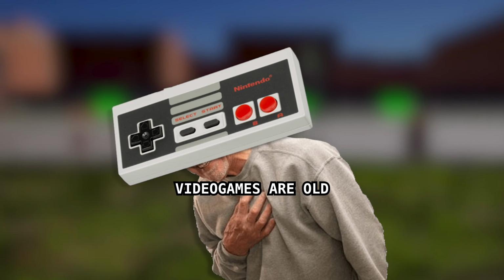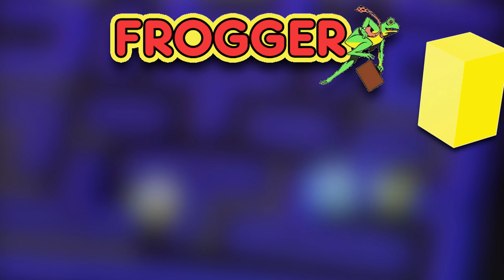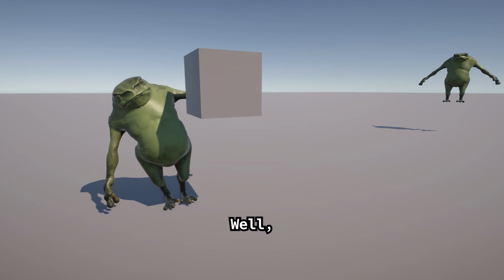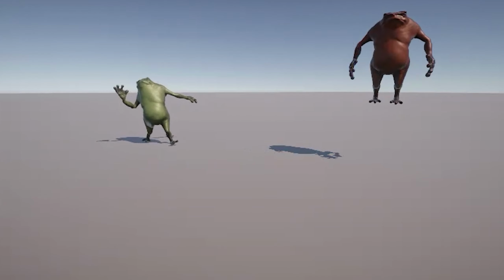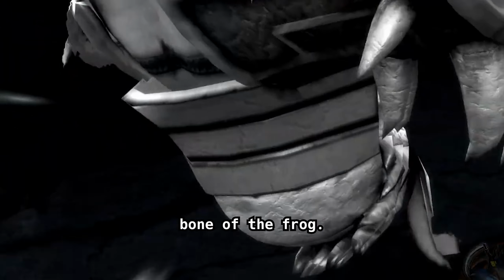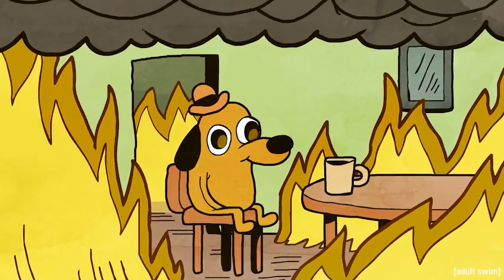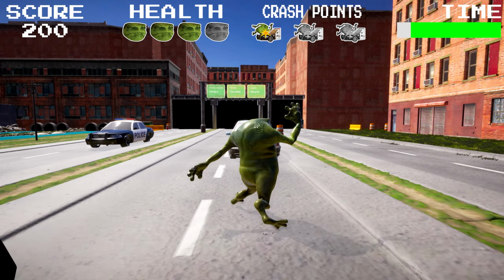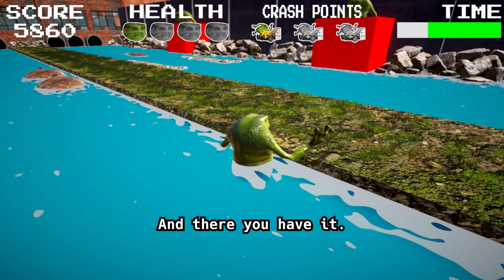I remade an Arcade game but with Ragdolls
Frog goes wild with some fancy ragdoll physics and realistic graphics.

▸ GTX 1650 SUPER (need an upgrade lol)
▸ 500 GB SSD Kingston
▸ 4TB HDD Seagate BarraCuda

▸ Mic - Neewer NW-800
▸ Mouse - MX Master 3
▸ Keyboard - MX Keys
▸ Monitor - Westinghouse 32'' 4K 60Hz WH32UX9019

Music
▸ A-ha - Take on me
▸ Frogger (PS1) - Select Level
▸ Leo Delibes - The Flower Duet
▸ Frogger: He's Back! - Retro Zone Song

Description
Do you ever wonder how a classic videogame such as frogger would look with "realistic" graphics and funny ragdoll physics just like Humans Fall Flat?

Well I decided to make a simple infinite game of FROGGER(1981) with all of that, the game is softly based on it, but it has a lot of changes in gameplay to take advantage of the current physics based movement of the frog, and the overall environment.

About
Wassup Partner, I'm Emilio Blacksmith, a Game Developer who makes videogames with random ass concepts such as rocket league but with boats, SUPERHOT but Underwater, or FROGGER but realistic and Ragdoll Physics of humans fall flat.

Chapters
0:00▸ Intro
0:19▸ what's that?
0:39▸ but really...
1:03▸ I don't understand...
1:35▸ how to move it?
1:57▸ bad traffic
2:23▸ what does it change?
3:14▸ I want to play with others
3:40▸ the dark souls of frogger games
3:59▸ can my potato run it?
4:46▸ the extra stuff
5:05▸ the gang played it